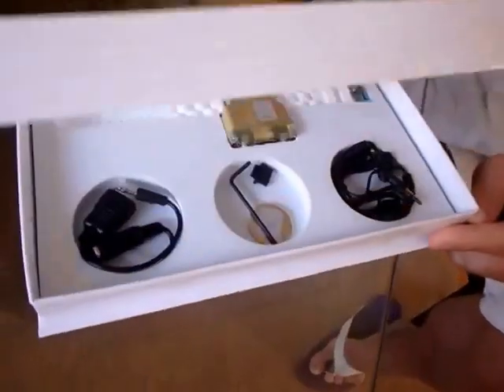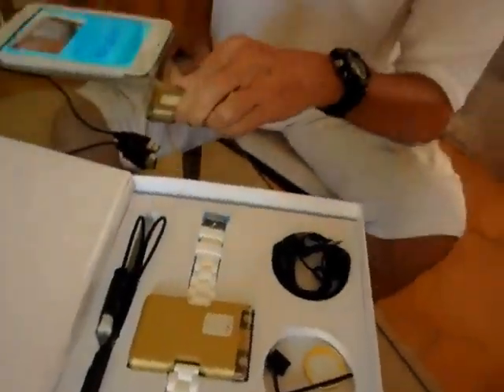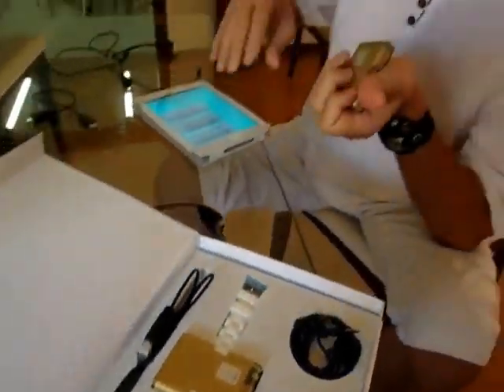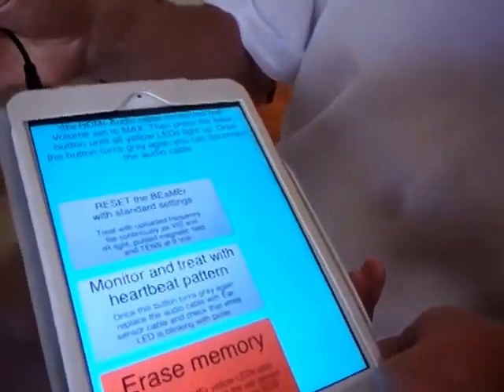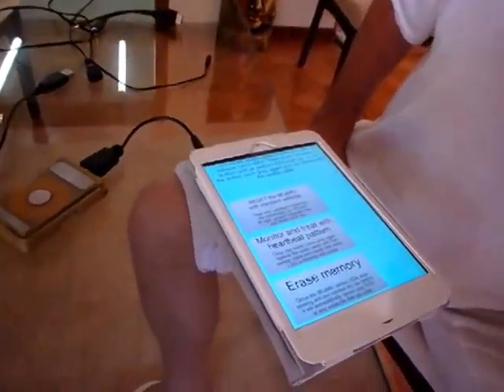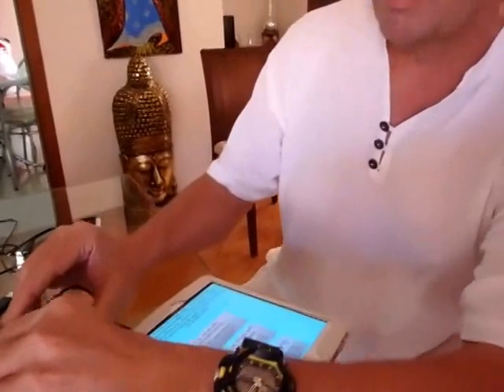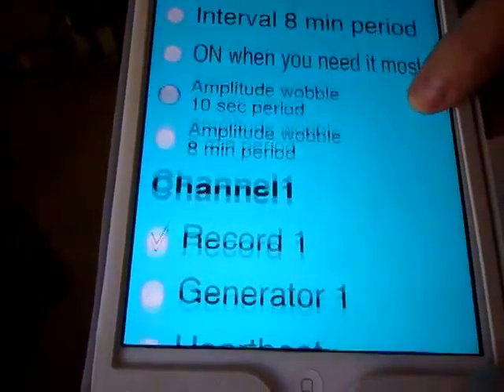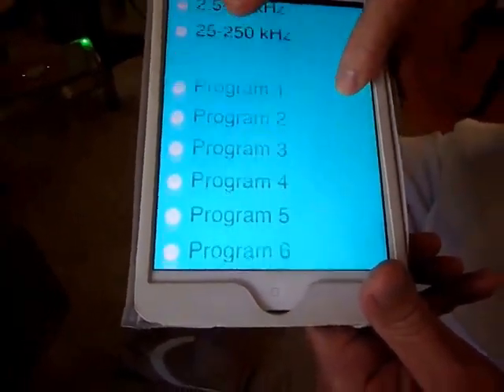Portable Biofeedback Bioresonance Frequency Thearapy BEaMEr unpacking